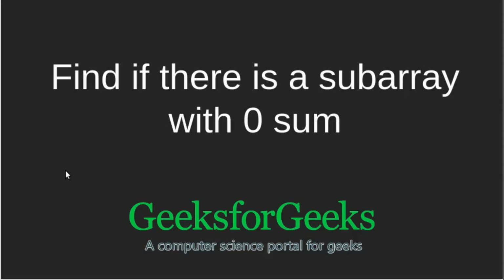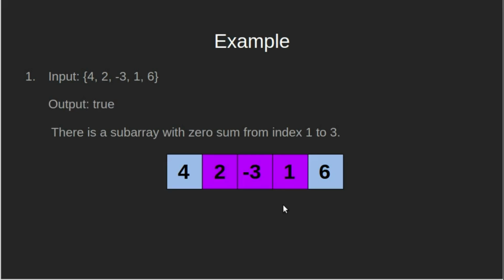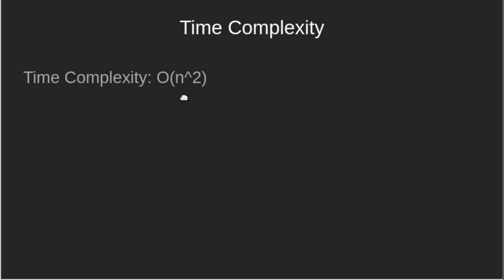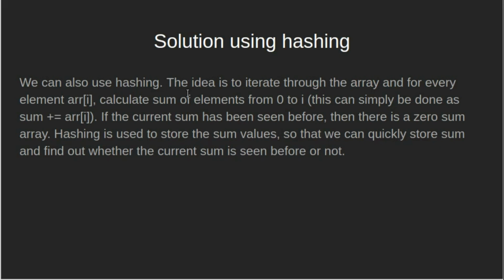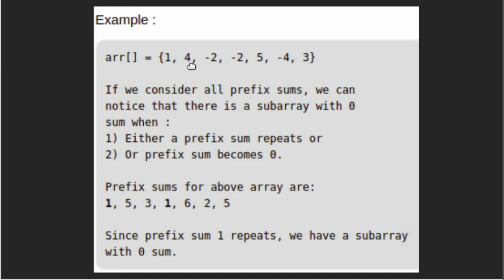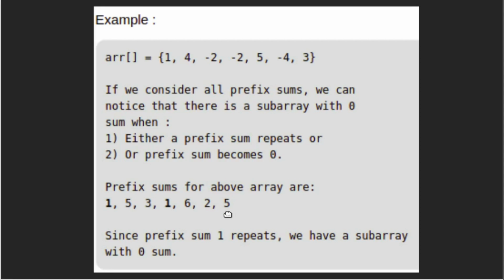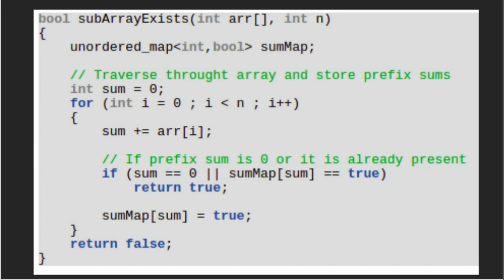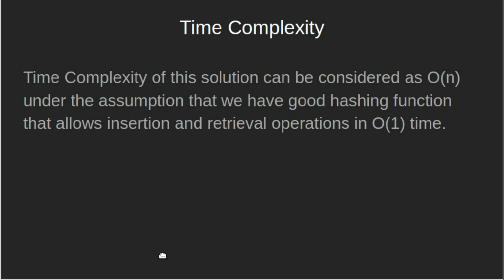Find if there is a subarray with 0 sum | GeeksforGeeks